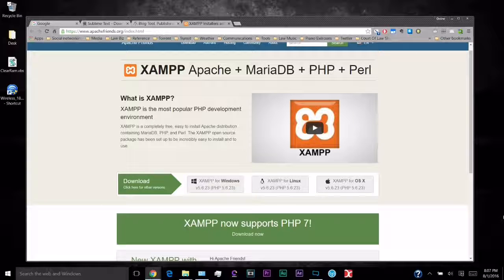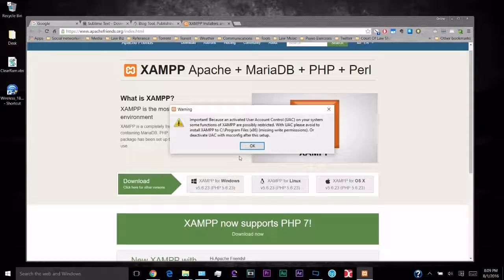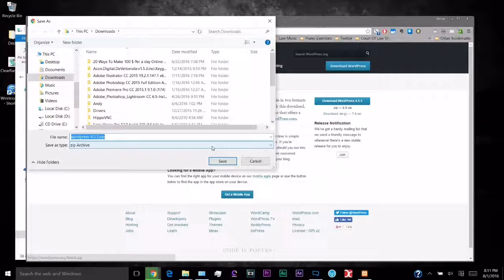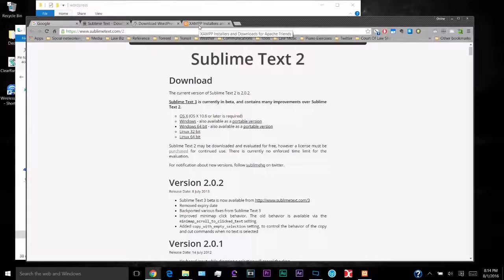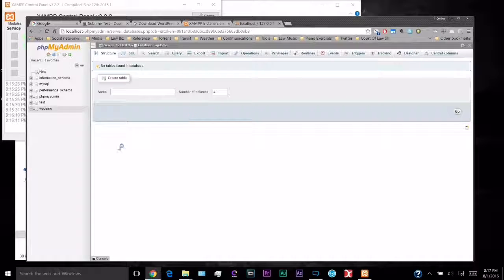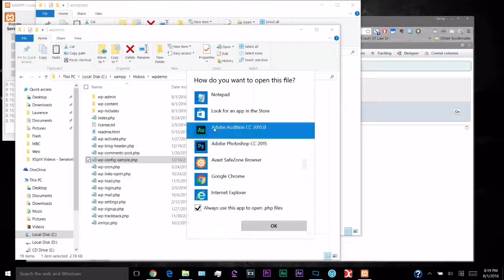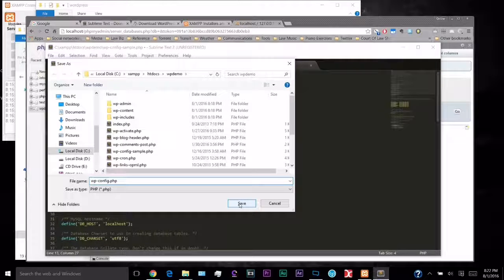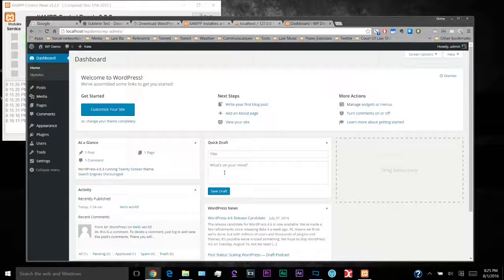How To Setup Wordpress Locally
In this video I use XAMPP to install Wordpress locally on my laptop. This is for website design that is not in production, making it much safer to test changes to your website.